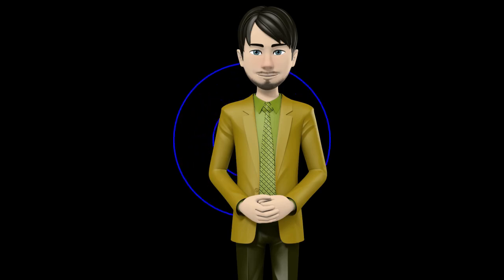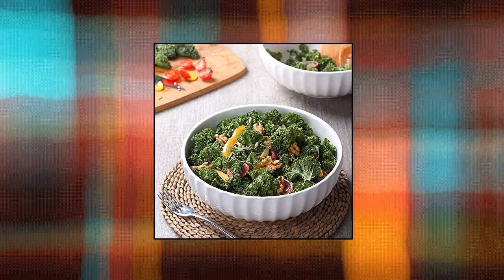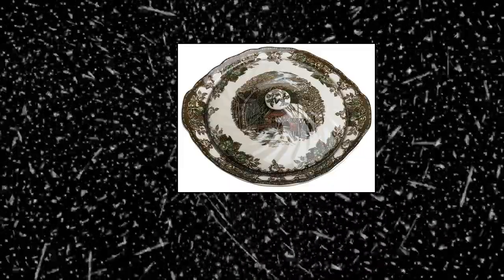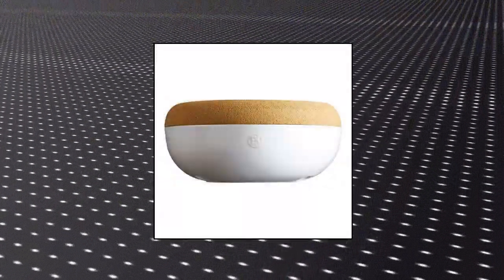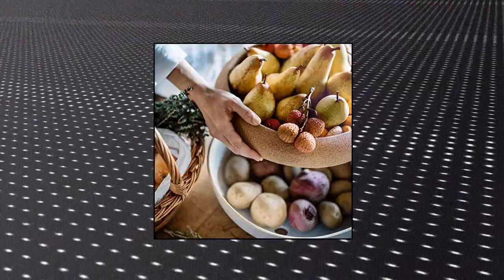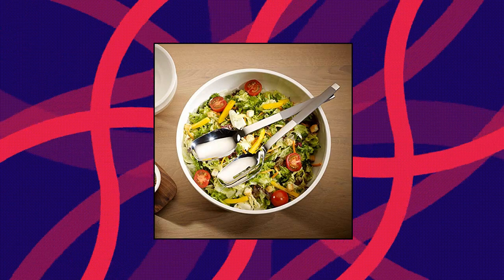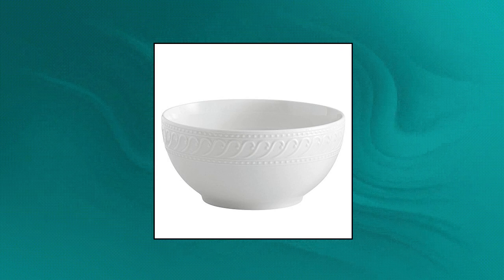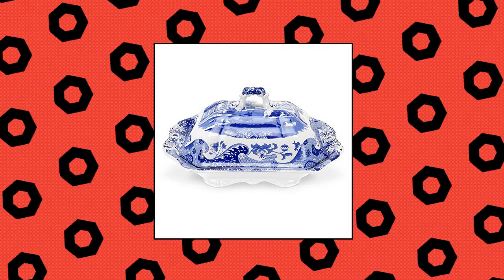Top 10 Vegetable Bowls You Can Buy July 2022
DOWAN 9.75  Large Serving Bowls

Mikasa Delray 14-Inch Oval Platter and 9-Inch Vegetable Bowl Set

Emile Henry Made in France Large Fruit & Vegetable Storage Pantry Bowl

For Me Round Vegetable Bowl by Villeroy & Boch - Premium Porcelain - Made in Germany - Dishwasher and Microwave Safe - 15 Inche

Royal Albert Old Country Roses Covered Vegetable Bowl

Johnson Brothers Friendly Village 8  Covered Vegetable Bow

Villeroy & Boch Artesano Original Round Vegetable Bowl

Pfaltzgraff Sylvia Vegetable-Bowls

Wedgwood English Lace 32-Ounce Open Vegetable Bow

Spode Blue Italian Covered Vegetable Dis